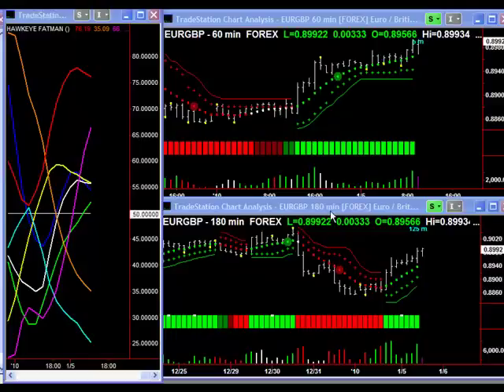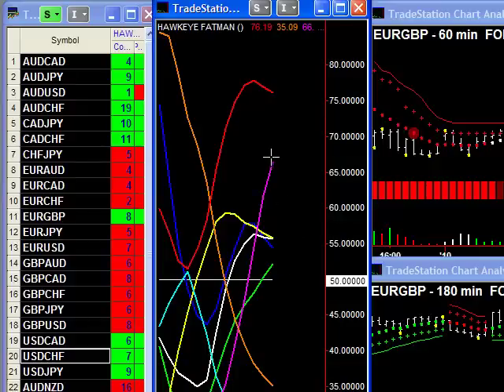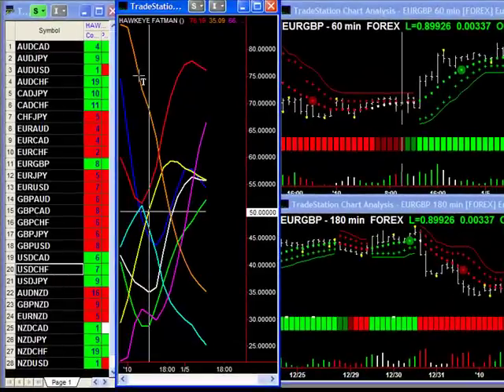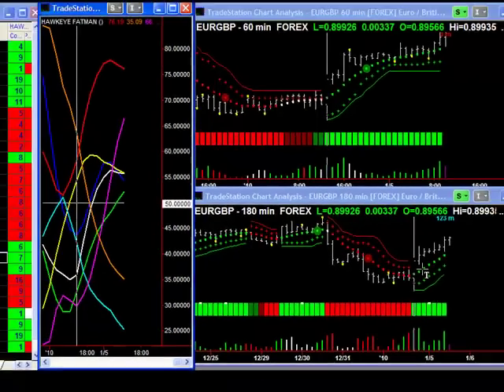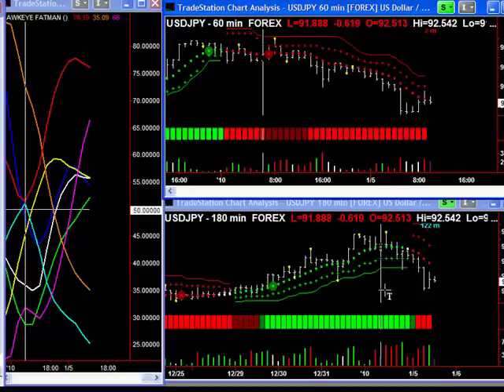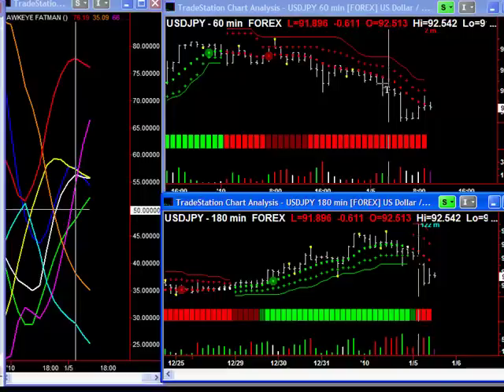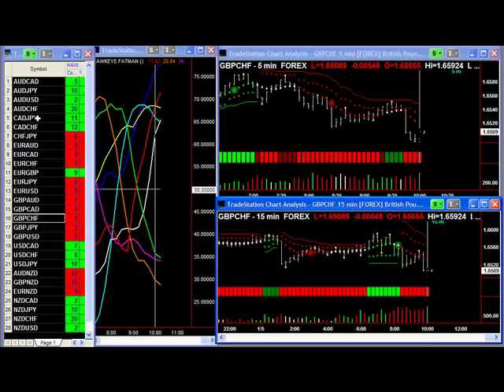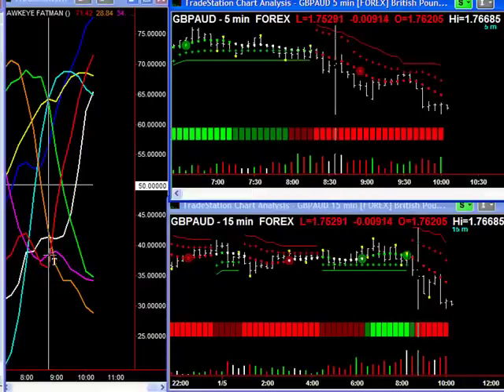Hawkeye Fatman Indicator